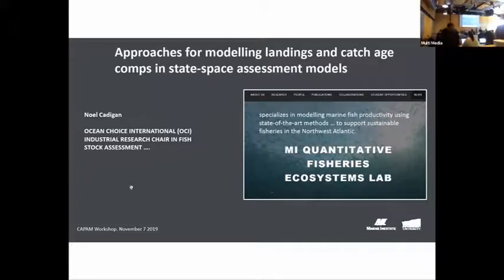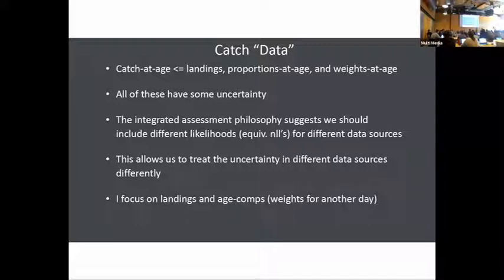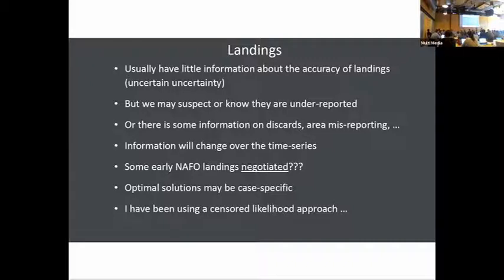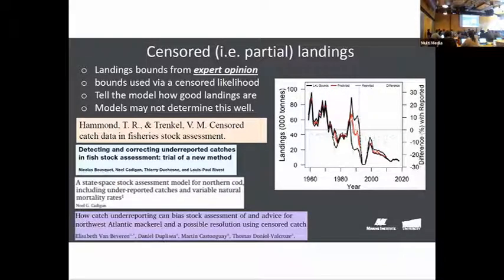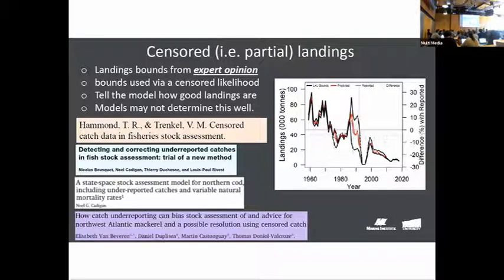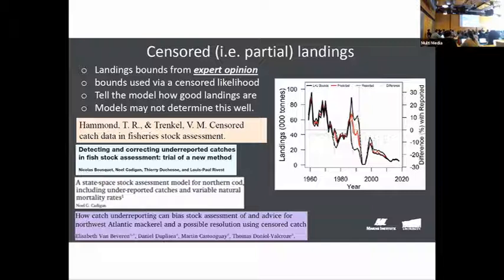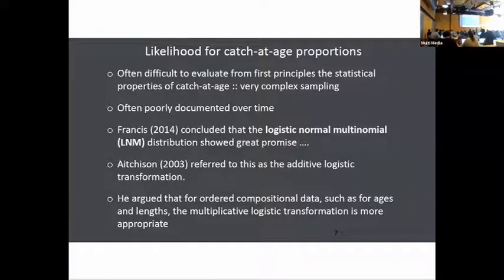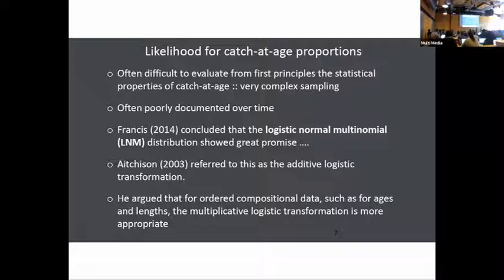Day 4 07 Cadigan Landings and age comps